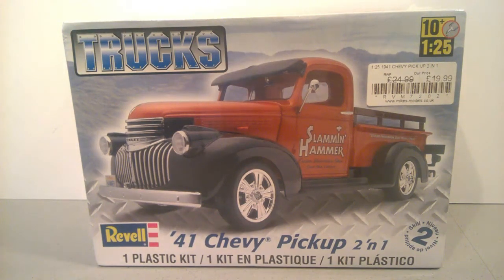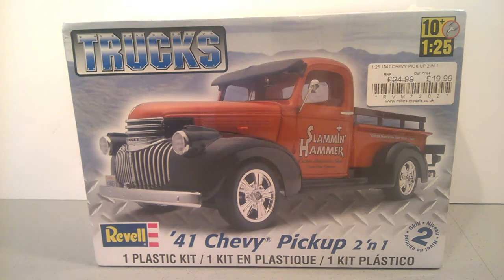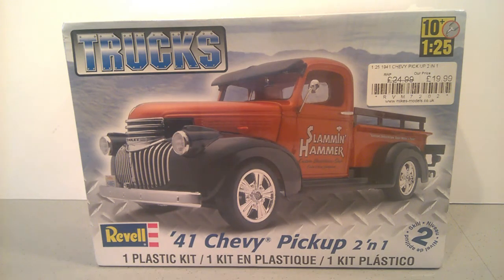Chevy Truck Month Entry Video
So my first ever Truck Month build. Car models are still a bit of a mystery to me, but i am looking forward to this. Thanks Pappy for running it.